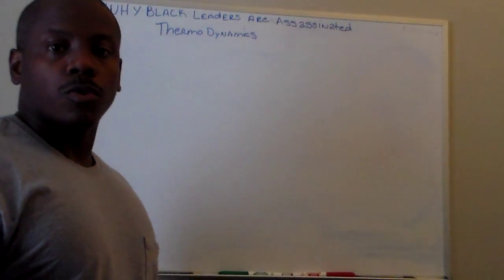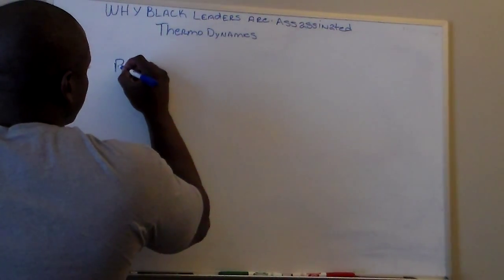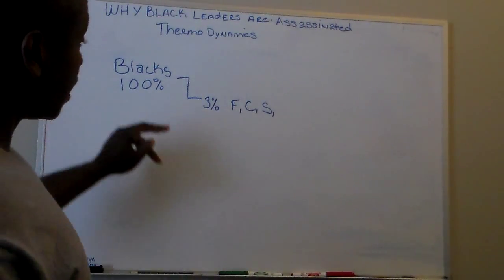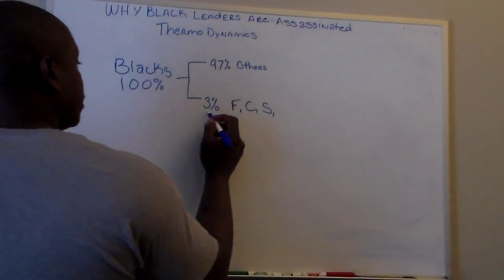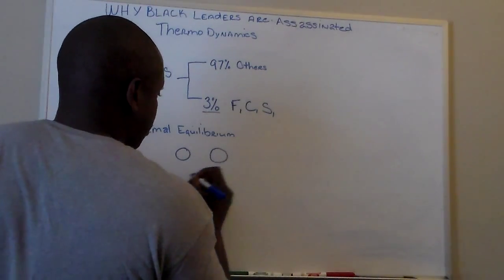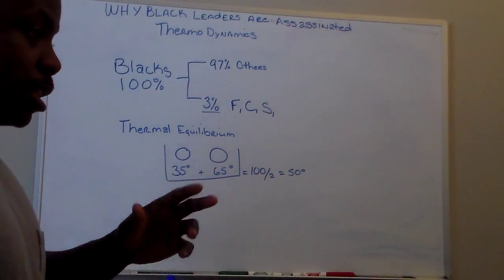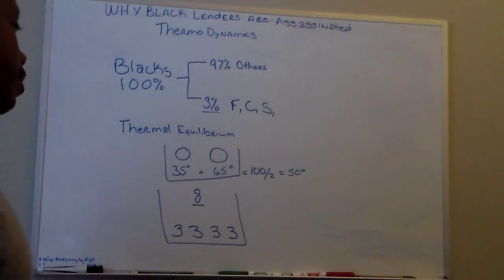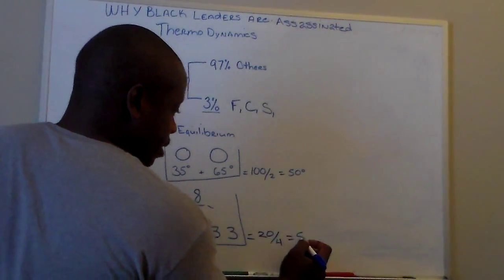Why Truly Effective Black Leaders are killed..